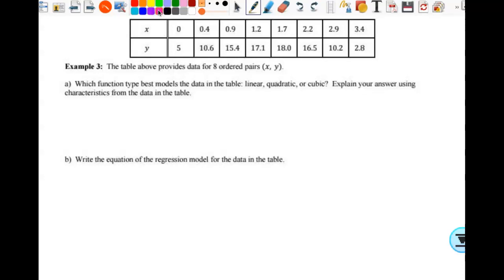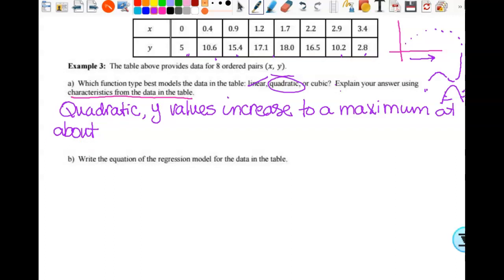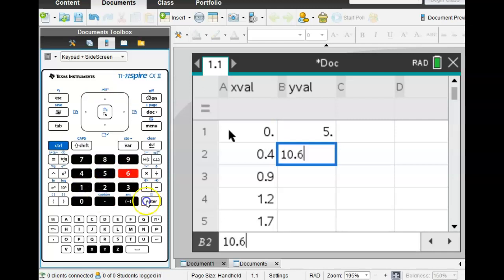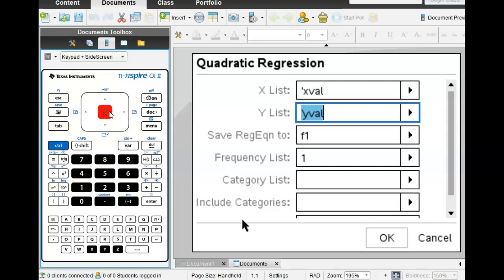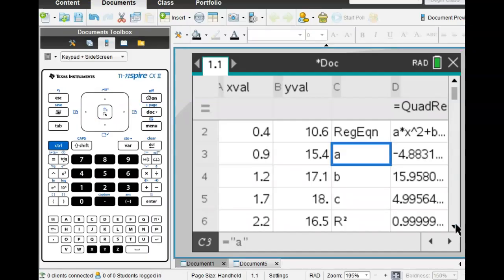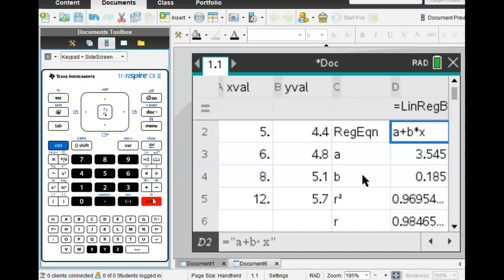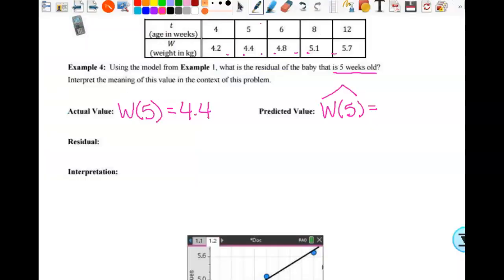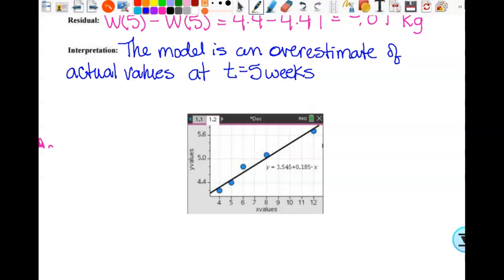1.13-1.14 Modeling Functions and Applications Day 2 2324